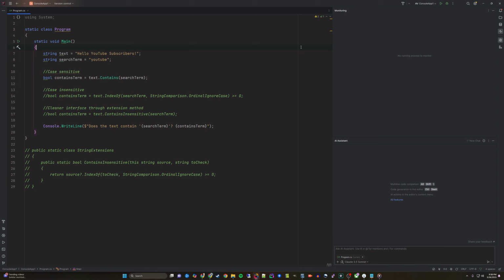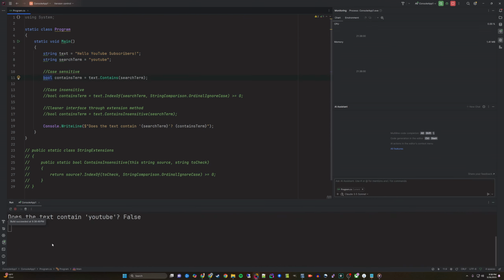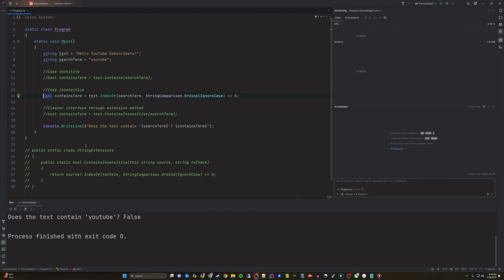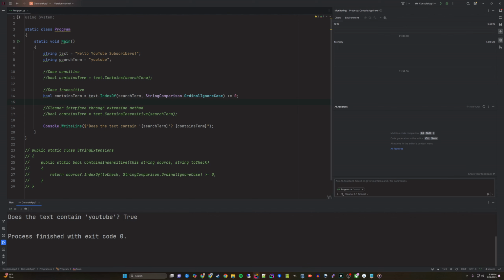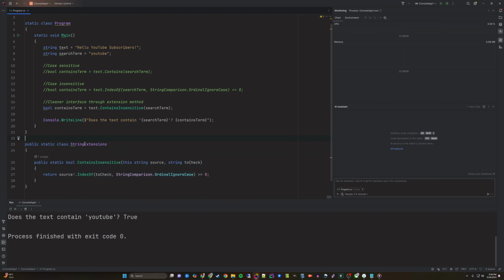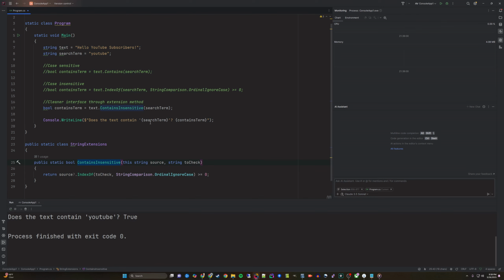How to Perform a Case-Insensitive String Contains Check in C# | Best Practices & Extension Methods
🔍 C# Tips: How to Perform a Case-Insensitive String Contains Check | Best Practices & Extension Methods

Description:
🚀 Need to check if a string contains another string in C#—without worrying about case sensitivity? In this quick tutorial, I’ll show you the best ways to perform a case-insensitive string comparison in C#.

🔹 What You’ll Learn:
✅ Using IndexOf for case-insensitive checks
✅ Comparing strings with StringComparison.OrdinalIgnoreCase
✅ Creating a reusable case-insensitive Contains extension method
✅ Best practices for clean and efficient C# string operations

Avoid common mistakes and write cleaner, more efficient C# code with these simple techniques.